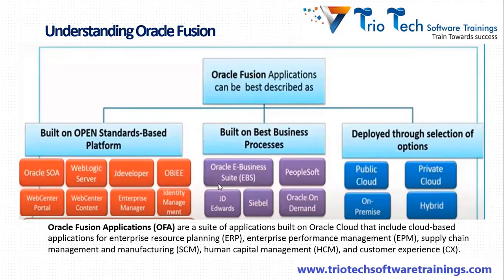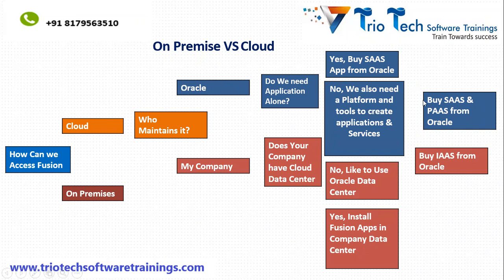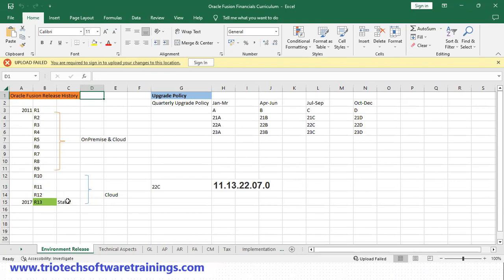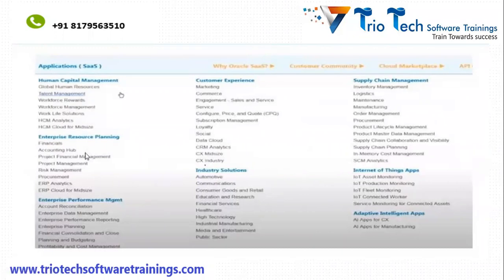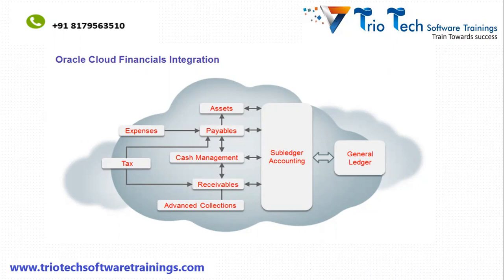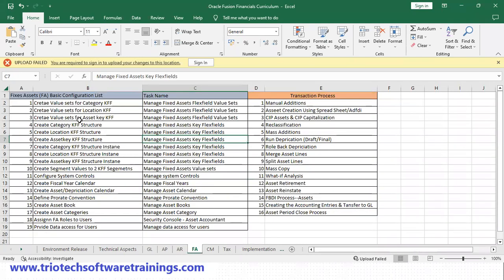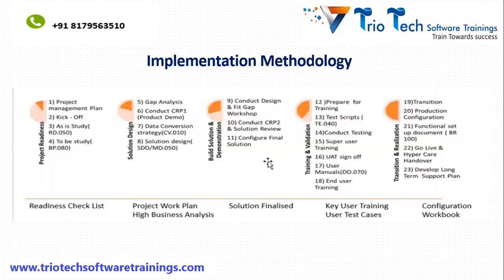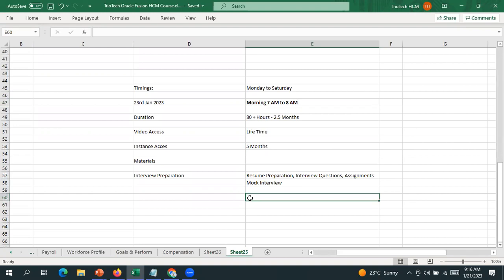Oracle Fusion Financials Cloud Online Training Demo Class -1| BY Chandhu - RealTime Faculty|TrioTech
Welcome to our Oracle Fusion Financials Cloud Online Training Demo Class! In this video, we will introduce you to the Oracle Fusion Financials Cloud and its key features. We will cover the end to end implementation concepts of oracle fusion financials and show you how to navigate the user interface. You will also learn about the different modules that make up the Oracle Fusion Financials suite, including general ledger, accounts payable, accounts receivable, cash management, and fixed assets.

Whether you're new to Oracle Fusion Financials or just looking for a refresher, this demo class is the perfect introduction to this powerful financial management solution. So sit back, relax, and enjoy the first class of our Oracle Fusion Financials Cloud Online Training.
Chapters
00:00 - intro
01:38 - Agenda
02:30 - Enterprise resource planning
05:30 - Understanding Oracle fusion
11:26 - Evolution path to fusion
13:30 - On Premise VS cloud
18:15 - Oracle Deployment models
24:45 - Oracle cloud Environment releases
38:46 - Types of Oracle fusion Applications
39:44 - Oracle cloud financials suite
44:35 - Oracle cloud financials integration
50:35 - Modules covered in the course
50:03 - Oracle work profiles/roles
01:01:46 - Companies Involved
01:03:49 - Industries involved
01:04:52 - Implementation methodology
01:07:48 - Why choose Triotech
01:08:18 - Course offerings